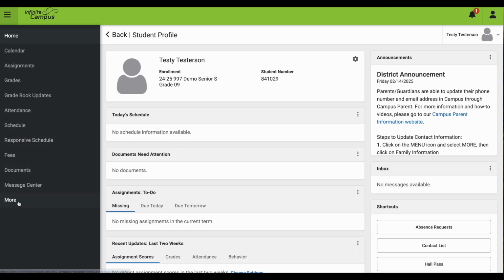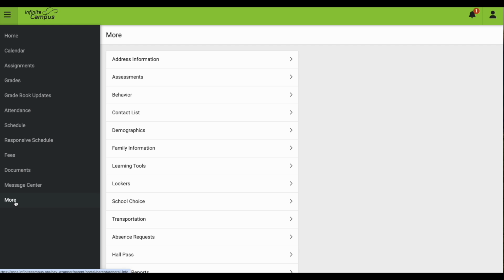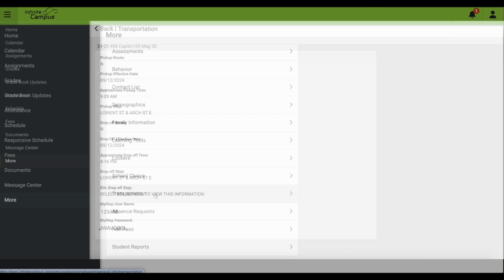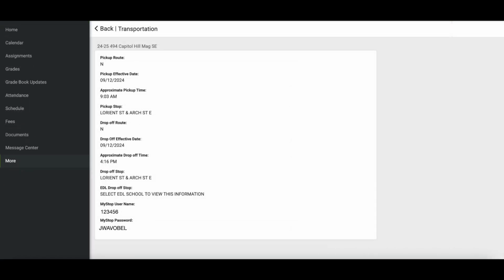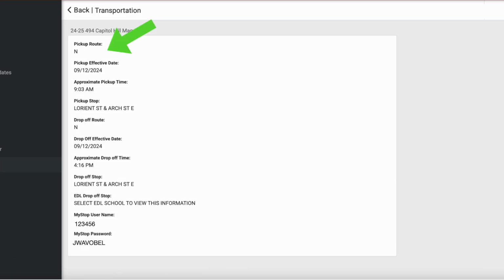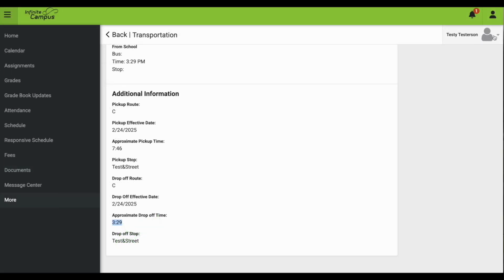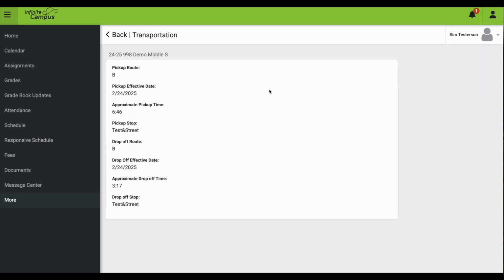Transportation Information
Learn how to use the Campus Parent Portal to look up your students bus information, and your MyStop username and login.